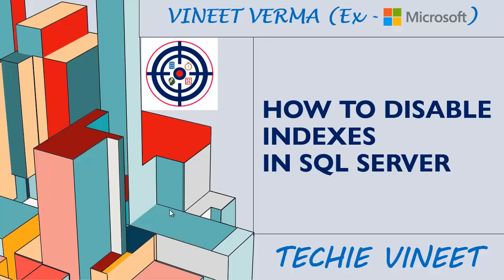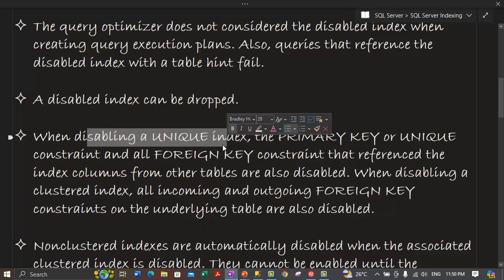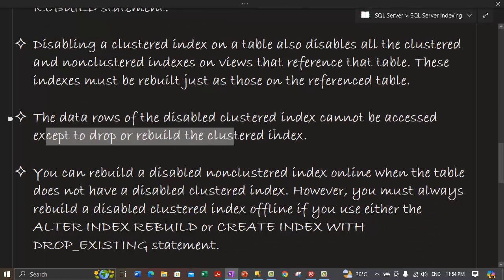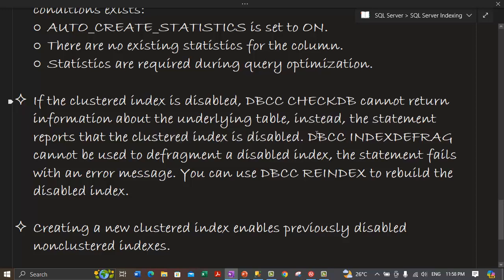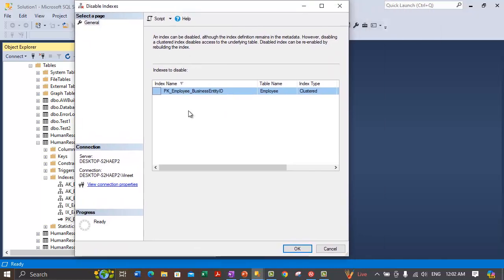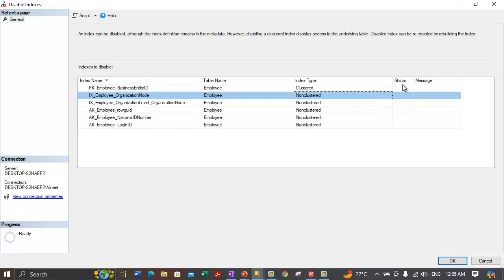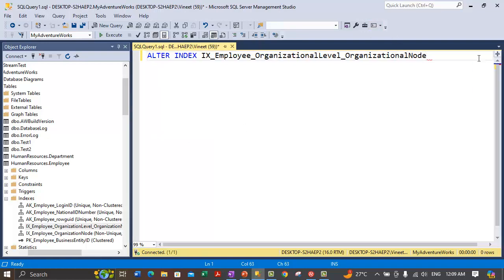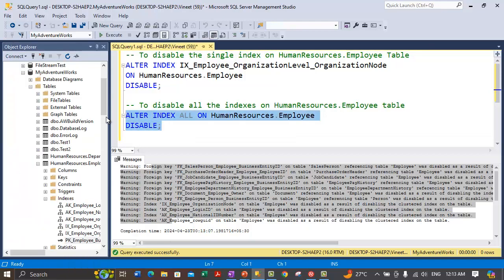How to Disable Indexes on a Table | Microsoft SQL Server | Database Design | Indexing | Data Science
This video discusses and demonstrates how you can disable an index or constraints in SQL Server by using SQL Server Management Studio or Transact-SQL We then talked about some of the limitations and restrictions once you disable indexes on a table.

SQL
SQL Server
Microsoft SQL Server
Database Design
Indexing
How you disable an index or constraints on a Table via SSMS
How you disable an index or constraints on a Table via Transact-SQL
Limitations and restrictions once you disable indexes on a table
Database Administrator
SQL Server Database Administrator
Database Developer
SQL Server Database Developer
Data Analyst
SQL Server Data Analyst
BI Developer
SQL Server BI Developer
Data Scientist
SQL Server Data Scientist
Data Science
IT Manager
SQL Server Jobs
Data Engineer
Solution Architect
ETL Developer